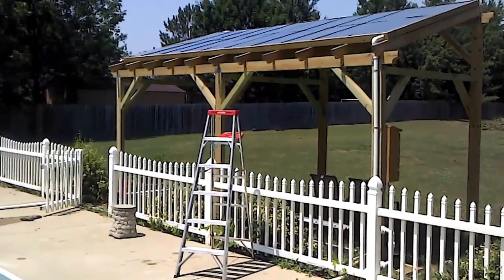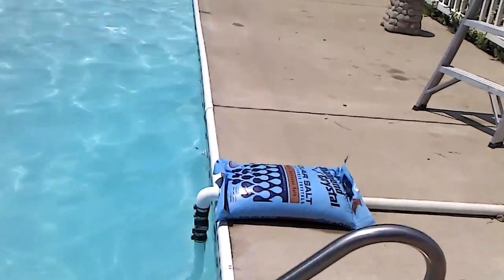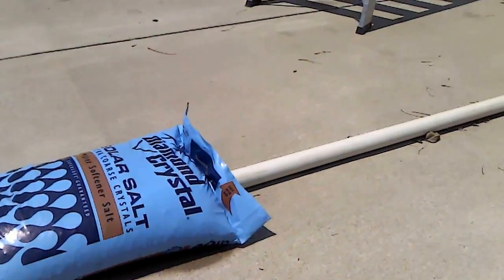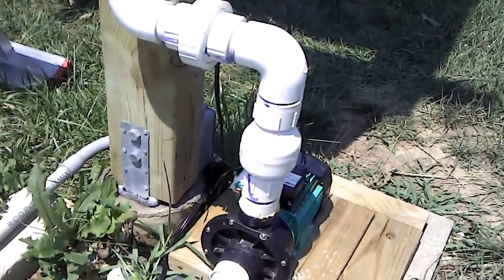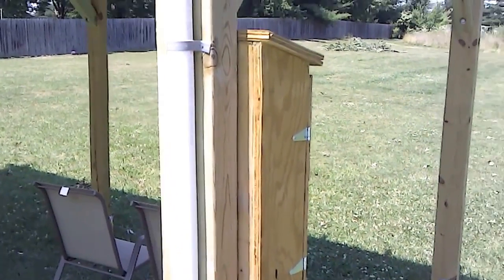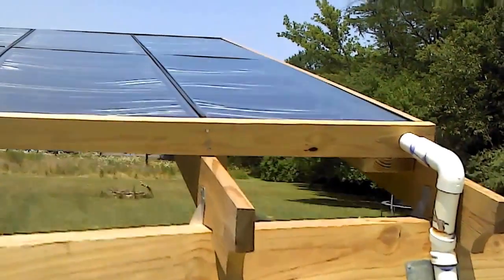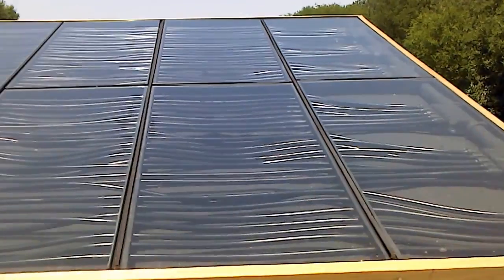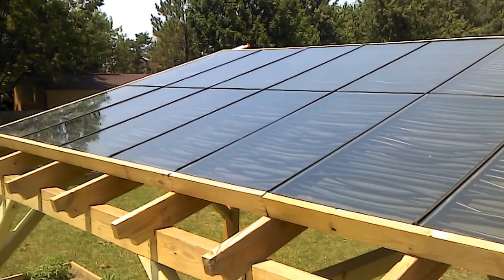Solar Pool Heater Pergola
Update 1/25/17:
I built this solar heating solution years ago. While it was great for harnessing solar rays it wasn't very efficient. The original design used a parallel system much like this . This system required a very powerful pump in order to push the parallel mass of water through. It also had a lot of joints and connectors causing leaks and repairs over time. I have since redesigned it in series like this This allows me to use a less powerful/more efficient pump. It also has less joints and connectors meaning less leaks and repair.

Finally, the solar heater is fully functional. No leaks and the controller works great. It kicks on just about every ten minuets depending on how much sun. The pool is up to 88 degrees today.